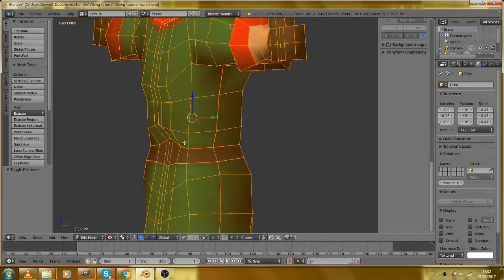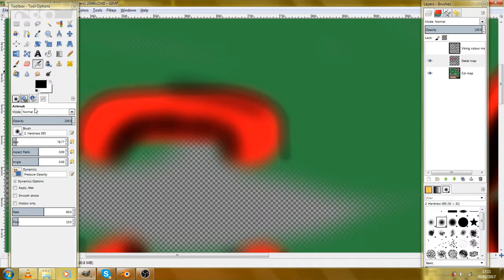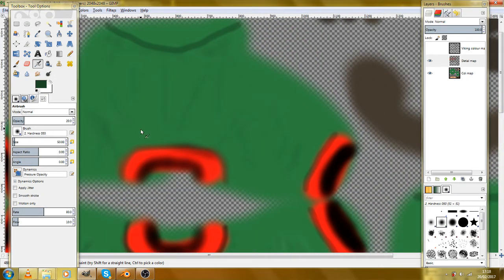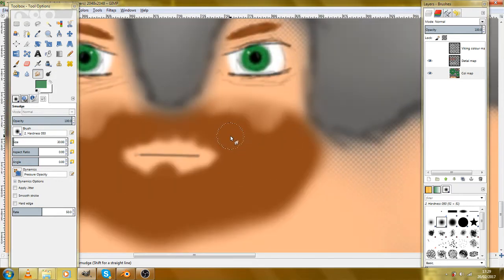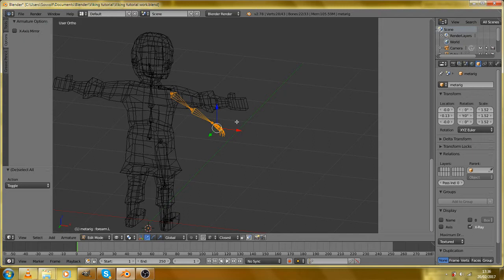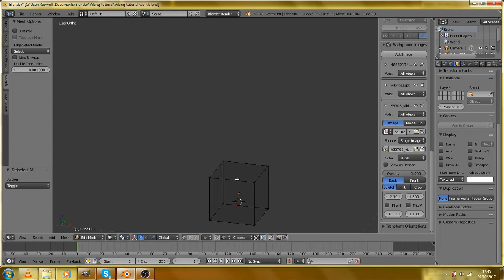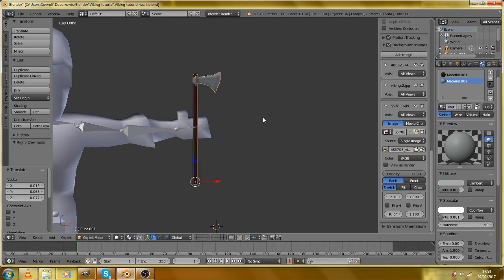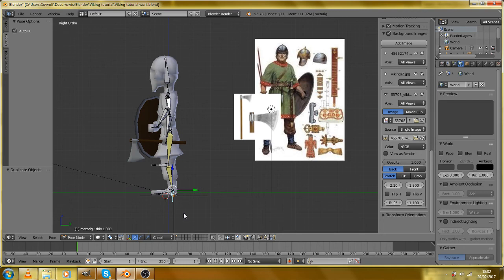How to create a viking in blender: A beginners guide into character modelling part 2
Here we finish off our model and even go in to adding a few weapons. I hope you all enjoy